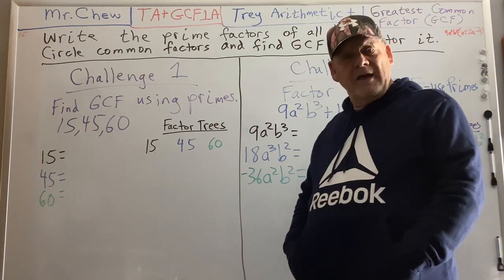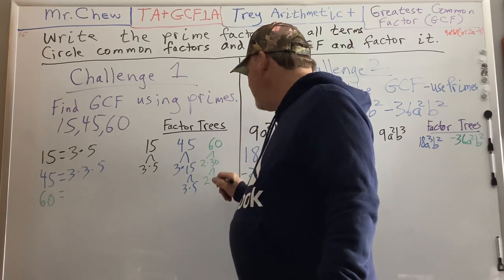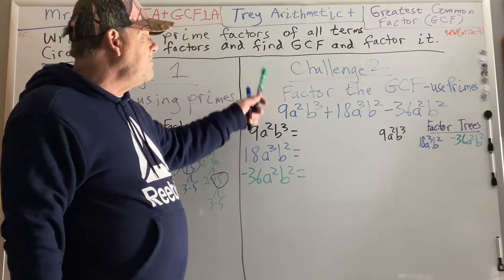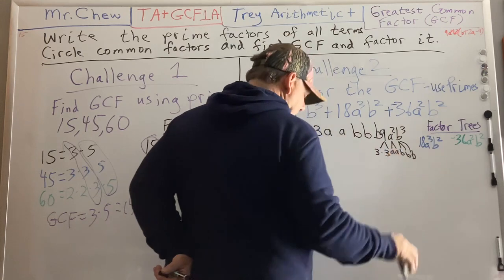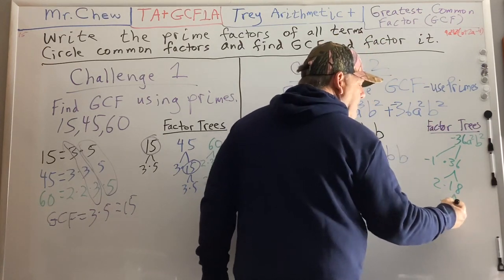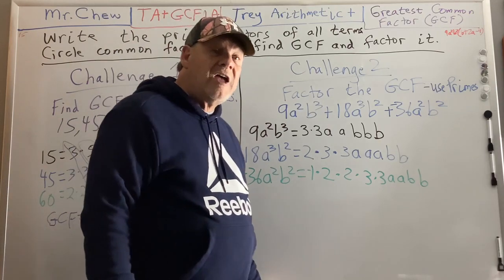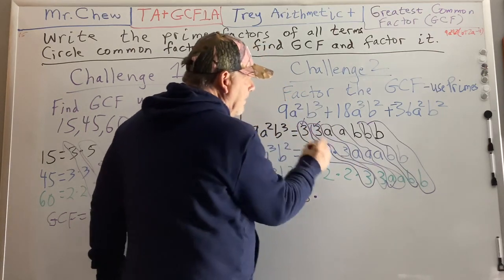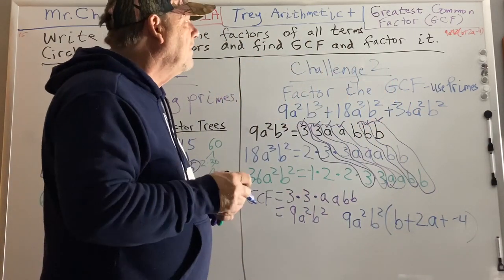Greatest Common Factor Challenge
TAPlus-GCF1 Greatest Common Factor Challenge keithchew mrkeithechew treyarithmetic greatestcommonfactor gcf math Find the prime factors of three numbers and circle the common factors to find the GCF. In Challenge 1, find the GCF of three integers. In Challenge 2, factor the GCF out of an algebraic expression.